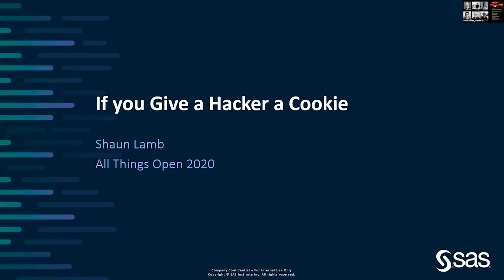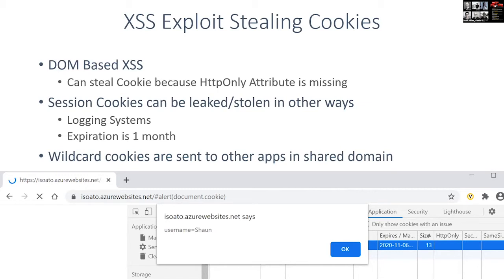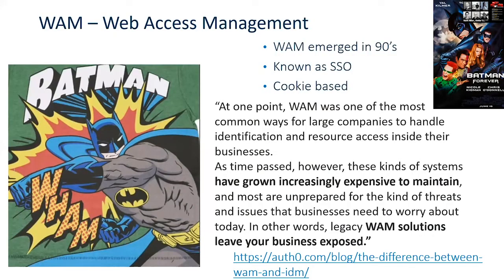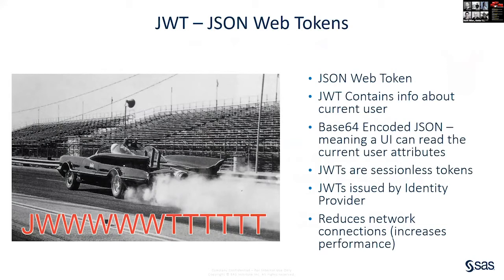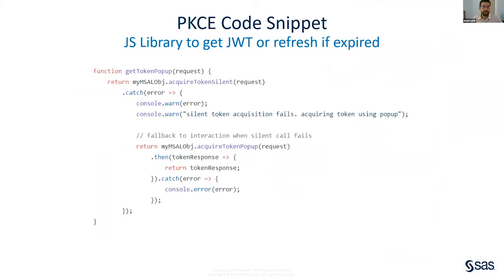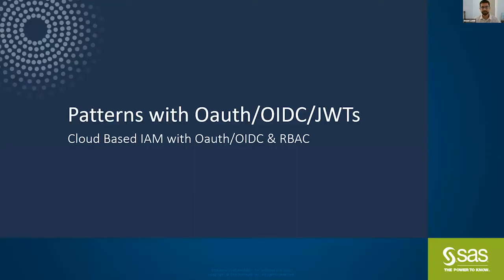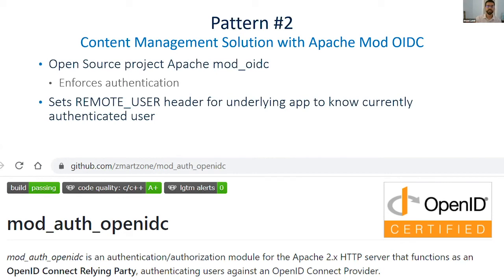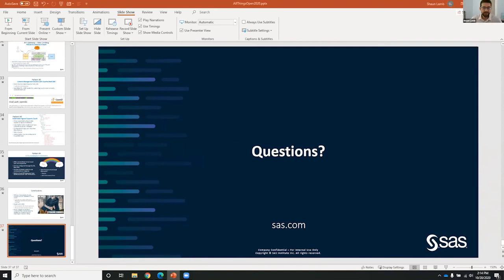If you Give a Hacker a Cookie - Shaun Lamb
Presented by: Shaun Lamb, SAS Institute
Presented at All Things Open 2020 - Security Track

Abstract: If you give a hacker a cookie… He’s going to inspect the cookie with a tool like OWASP ZAP.  When he’s found a persistent session cookie, he might notice the SameSite or HttpOnly attributes are missing.  So he will probably run a dynamic security scan using ZAP to find a cross site scripting vulnerability on a page that uses the vulnerable cookie.  When the scanner finds a reflected XSS, he’ll want to execute a session hijacking attack to steal the sensitive information in the persistent cookie.  He might send phishing emails containing the vulnerable URL which would execute Javascript in the user’s browser and send sensitive information back to the hacker.  He might get carried away and brag about his exploit on social media thus damaging the reputation of the company.  He’ll post the YouTube video of his exploit and stand back to look at it.  While looking at YouTube he’ll end up watching a funny video of a cat falling asleep while drinking milk which will remind him that he’s thirsty.  So… he’ll want a glass of milk.  And chances are while he drinks a glass of milk, he’s going to want a cookie to go with it.

This session will cover:
- An introduction to OIDC, Oauth and JWTs in the context of a microservices based architecture
- A comparison of a traditional cookie-based authentication approach vs a modern JWT based design
- Open Source OWASP Tools such as the API Security Guide, Cheat Sheets, and Testing Tools
- Role of an API Gateway when using Cloud based Identity Providers